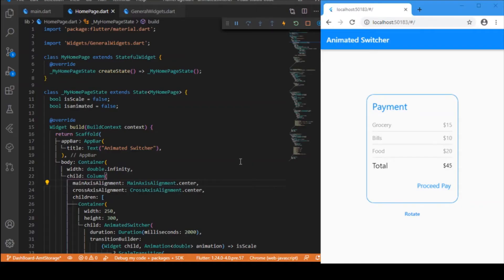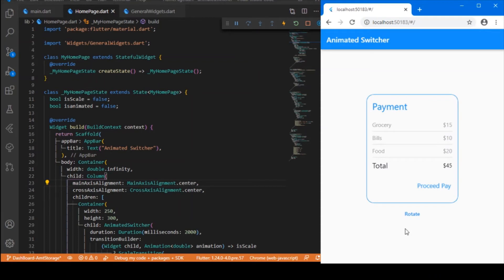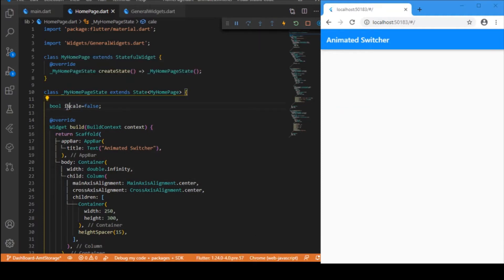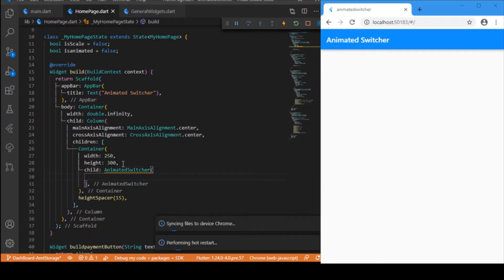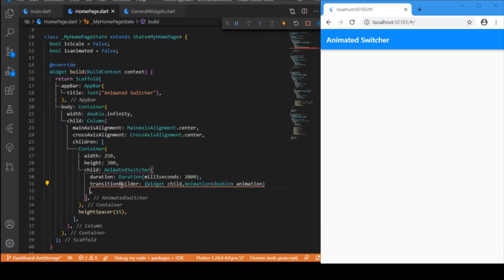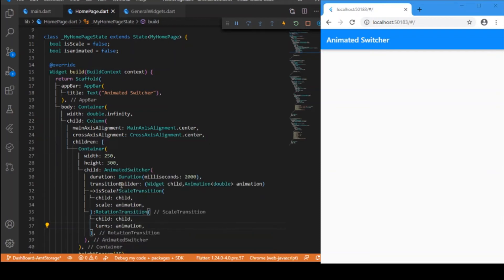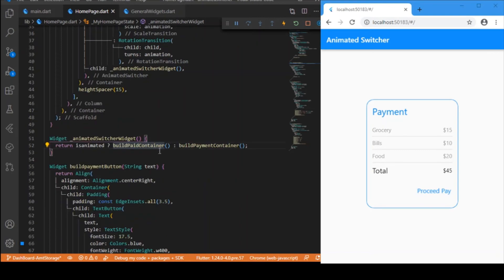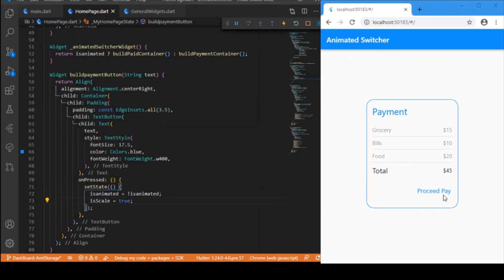Animated Switcher in Flutter | Flutter Animations | Beginners Guide | Flutter app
Switch between widgets using Animated Switcher